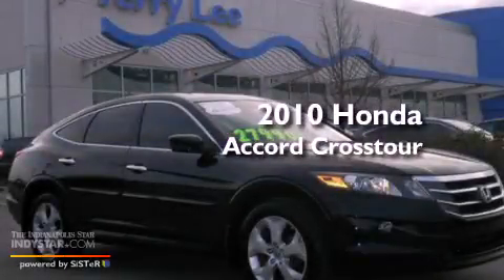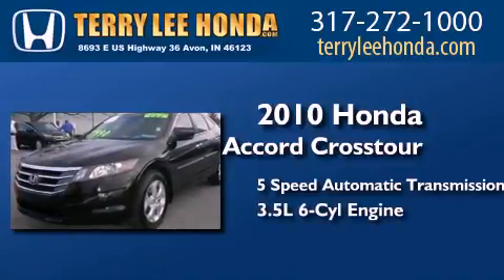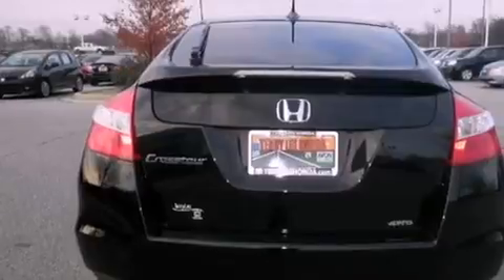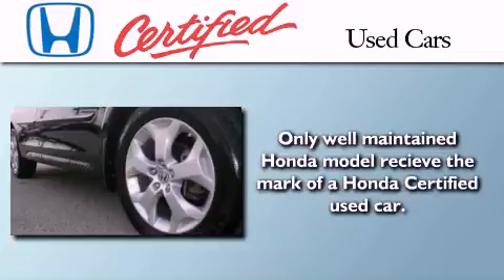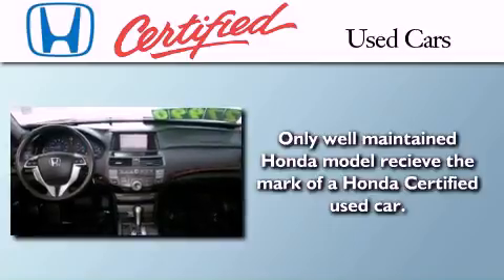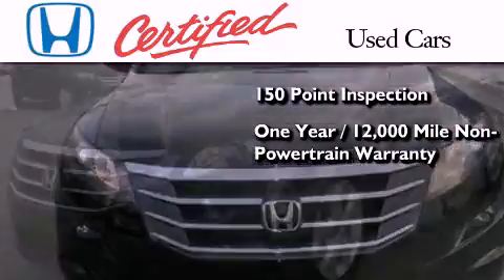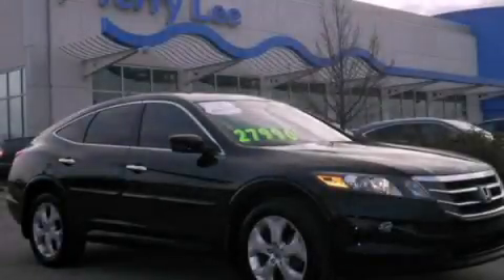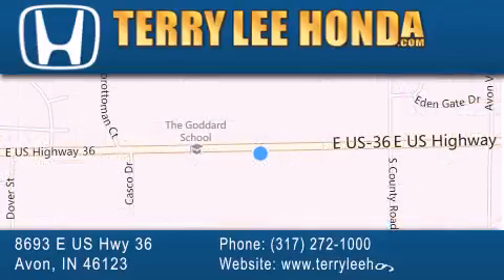Certified 2010 Honda Accord Crosstour Indianapolis IN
Year : 2010
 Make : Honda
 Model : Accord Crosstour
 Engine : 3.5L V6
 Trans . : Automatic 5-Speed
 Exterior : Crystal Blk Prl
 Miles : 39,628

 Stock : 10192A

 8693 E. US Highway 36